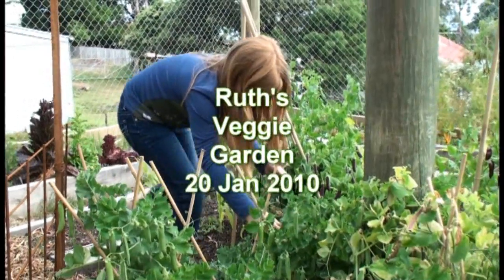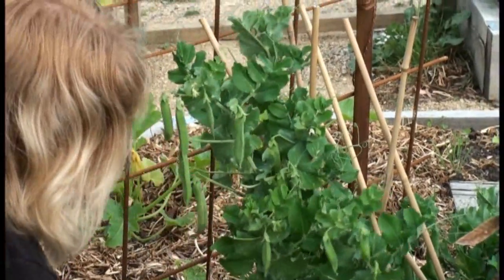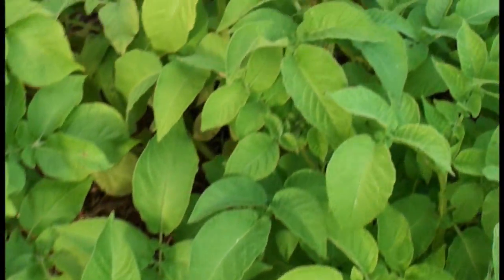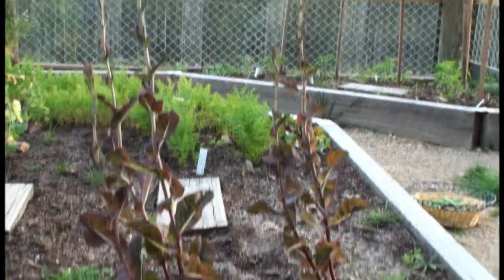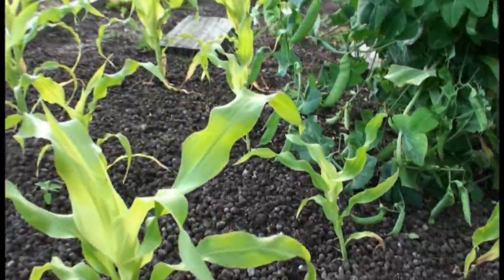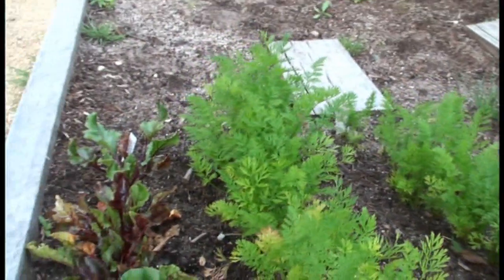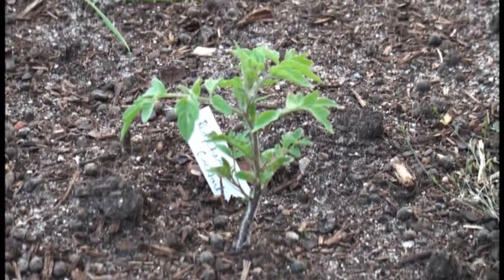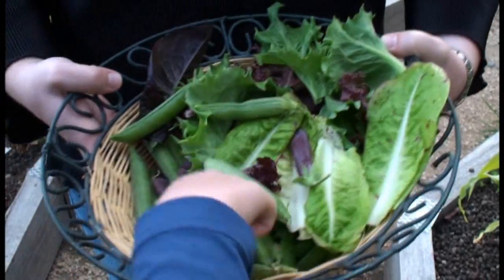Ruth's Veggie Garden 20th Jan 2010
The current status... (Check out the HD version.)